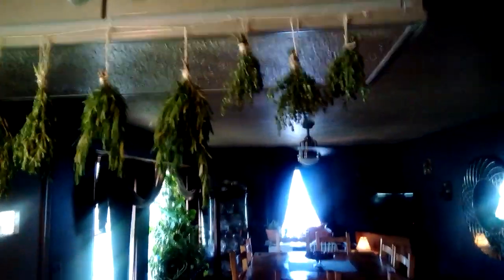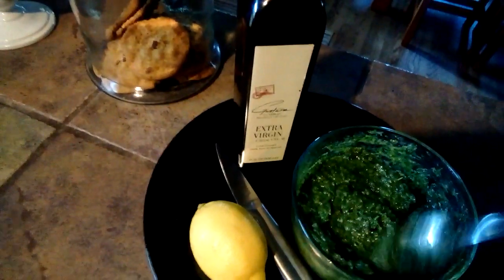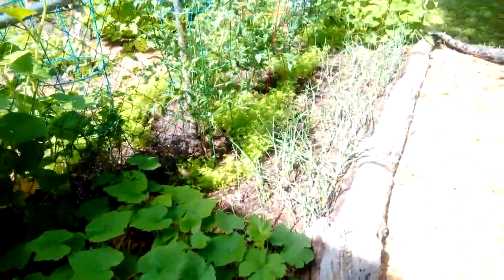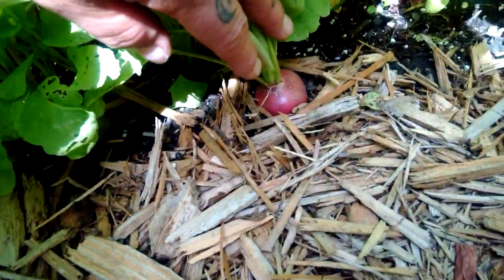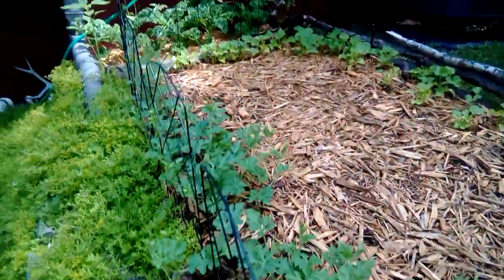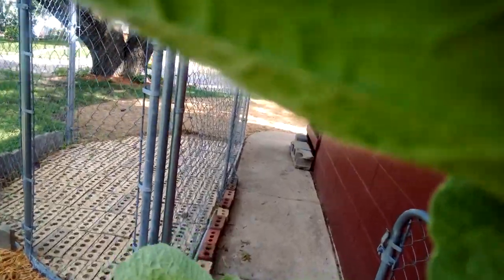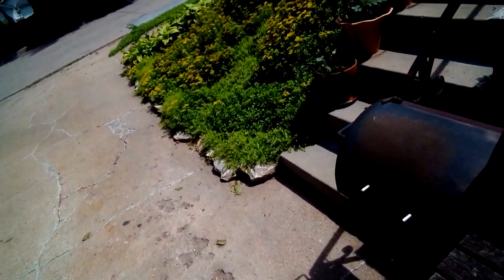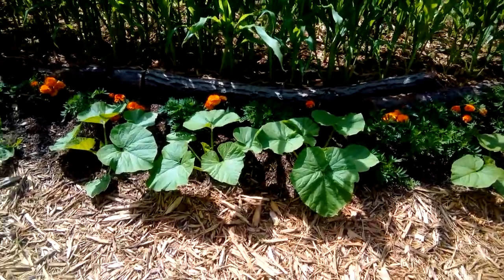Jack of all trades...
Master of None!...I know I said I had never grown radishes before but upon reflecting that is not true because I remember many years ago now that I had (my memory as been messed with so much I am surprised I know my name at this point to be honest) I allowed them to stay in the ground to long and they became hard and woody. I will see you back here after a week or so...if all goes well.